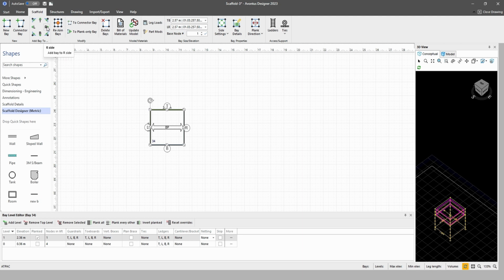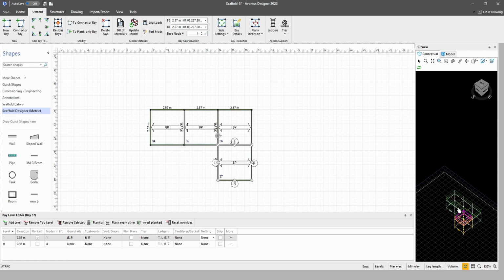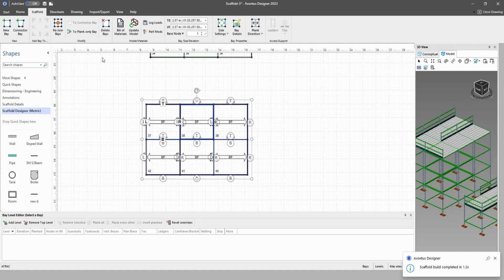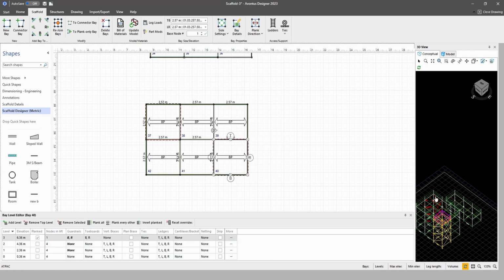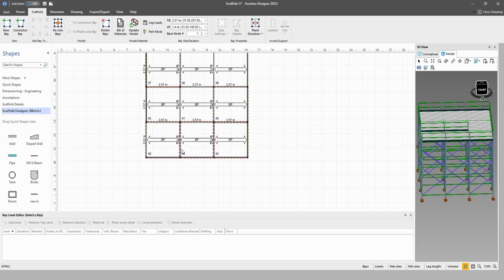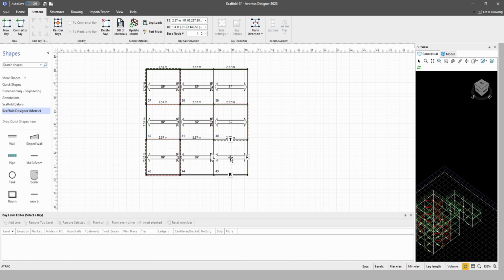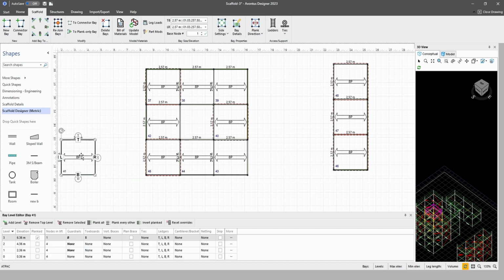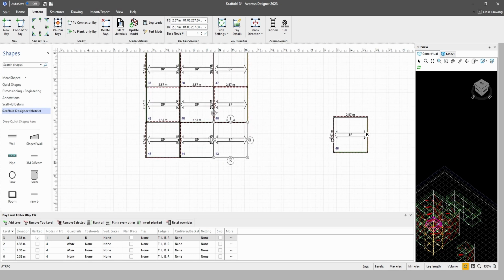Avontus Designer for Beginners #12 (Creating a Basic Birdcage)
This short clip is designed to get you what you need faster to get the job done.
This Tutorial will give you basic knowledge of Avontus Designer, using a step-by-step guide, to help you learn accurately.

If you are a beginner this video is recommended for you. It will help you and teach you how to use Avontus Designer.

If you find it all overwhelming, look no further; we are here to help!

I recommend that you not just watch this video, but also follow along as I show you how these steps can work for your specific situation. I've found that I learn a lot better when I do the thing instead of trying to learn about it online, so I recommend that you do the same if you're also a hands-on learner like me.

I also highly recommend that you consider investing in Avontus Designer as it has helped me no end, so if you're seriously looking to grow your business, Avontus Designer is the way to go. This is the future of technology and productivity, and if you go through this video and implement all the things I go over, you should easily Succeed,

I hope you found this video helpful, and if you did, please SHARE it with a friend or family member who you think could benefit and LIKE and subscribe for more videos like this in the future!

Please use the links below for more information regarding the software we are using.

The music featured in this video is Our Last Stand by Formant X,
Provided by Canva Pro,